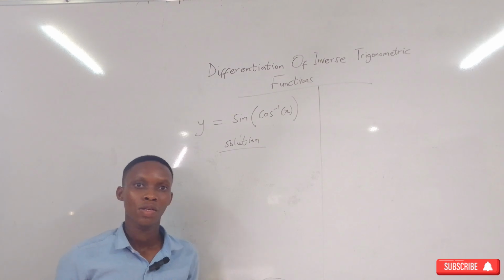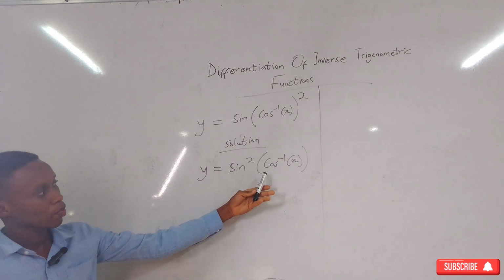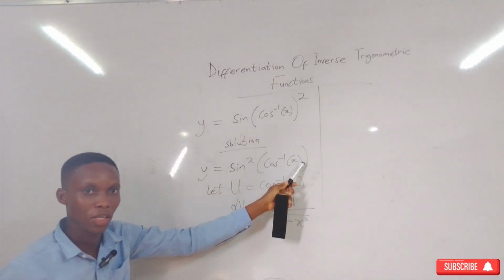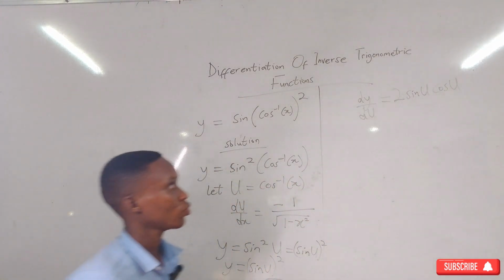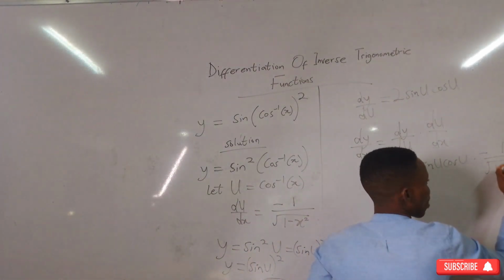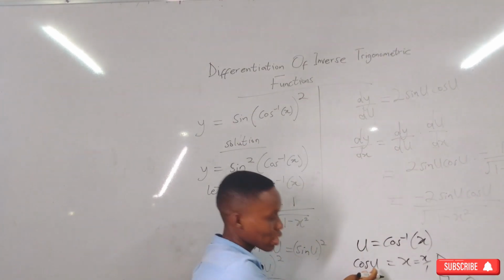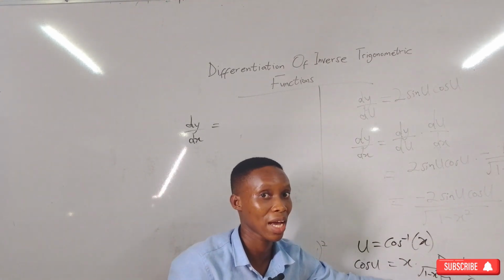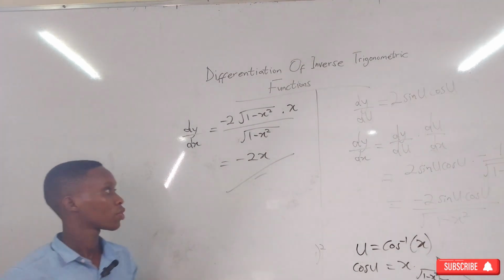Differentiation of Trigonometry Functions